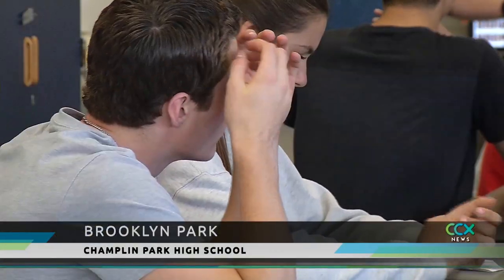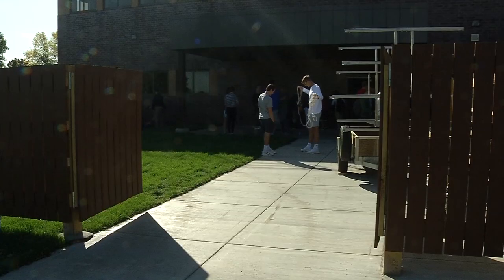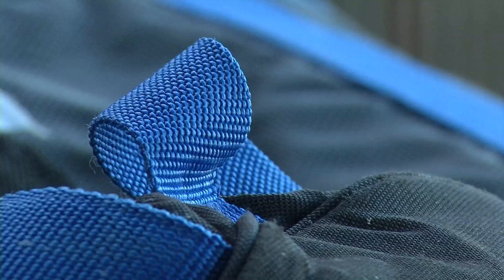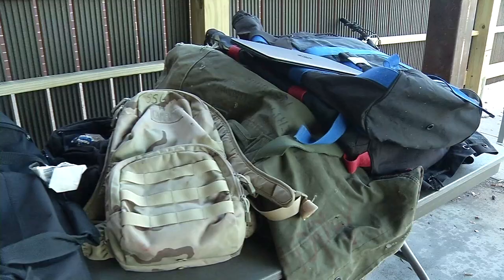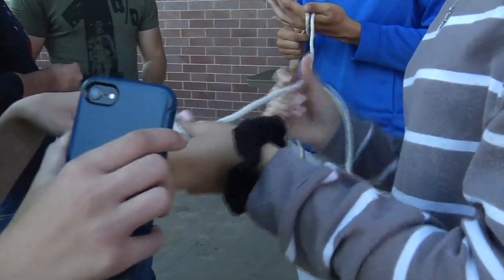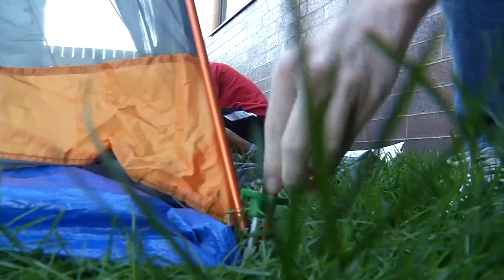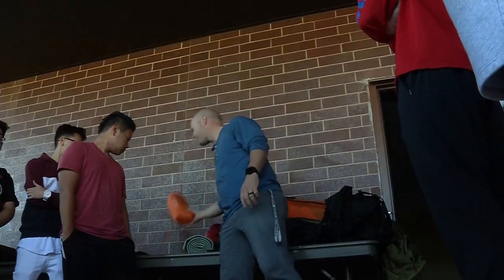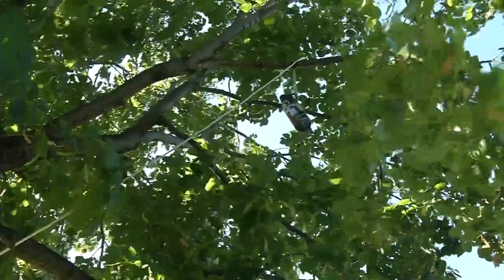School Spotlight: Champlin Park’s New Outdoor Classroom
Champlin Park High School students now have a new outdoor classroom.

And teacher Matt Hendrickson says it’s perfect to teach topics like camping.

Hendrickson teaches Outdoor Adventures Class at Champlin Park High School. It’s an environmental science course where students also learn about outdoor activities.

“It’s a great course. Very gear intensive,” Hendrickson said. “I’ve tried to maintain cost to the very minimum so it’s equitable for all students.”

The class touches on a variety of topics related to the environment, but Wednesday’s lesson is all about gear.

Hendrickson set up several stations for the students to learn how to do various camping activities, such as how to set up a tent, how to tie different knots with rope and how to protect your food from animals at a campsite.

“I really enjoy teaching these skills,” Hendrickson said.

New Champlin Park Outdoor Classroom
One thing that makes the class even more enjoyable to teach is that Hendrickson now has an outdoor, fenced-in, teaching space to utilize.

“Yeah this class is way easier to teach when I have a space that I can set things up and not have to worry about it,” he said.

The outdoor learning space is a new addition to Champlin Park that was built largely with the Outdoor Adventures Class in mind.

“It’s a good space because we don’t get to go outside a lot during class,” said a student.

Meanwhile, as the students enjoy class outside, Hendrickson hopes they’ll continue utilizing these skills as they get older. Or at the very least, become better stewards of the environment.

“They’re gonna come out and be able to be a better voter, be a better lawmaker, politician, whatever they go on,” Hendrickson said. “They’re gonna be influenced by the environment no matter where at, cause that’s our home.”